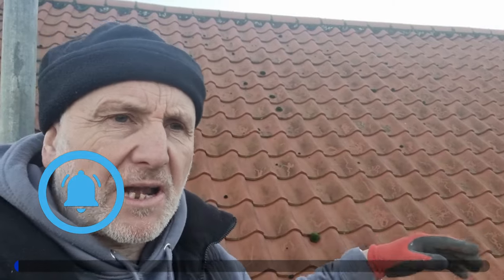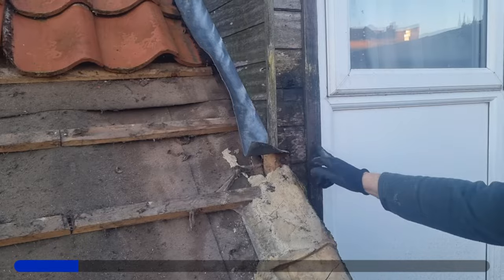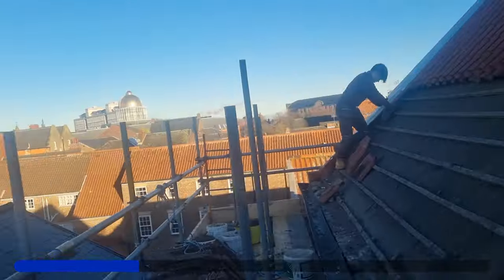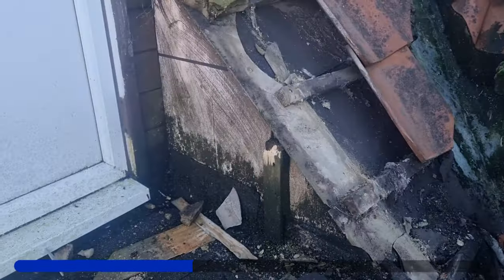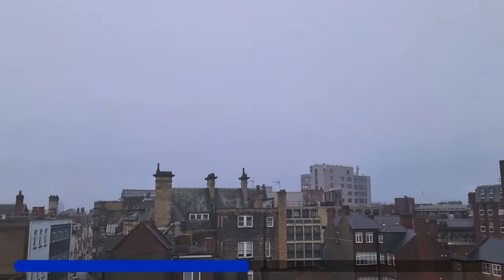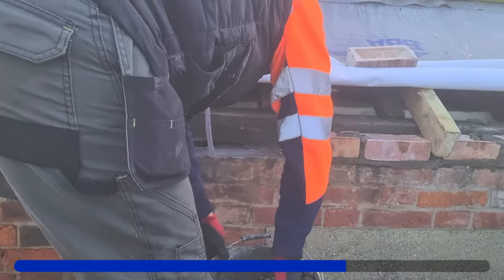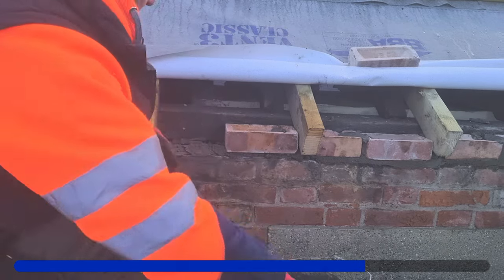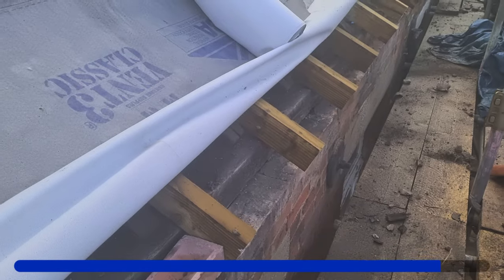Expert Advice: How to Extend Rafters for a Perfect Roofing Solution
Continuing the roof repairs, exte ding the rafters, infilling with brickwork, new soaker, lathes and under sarking